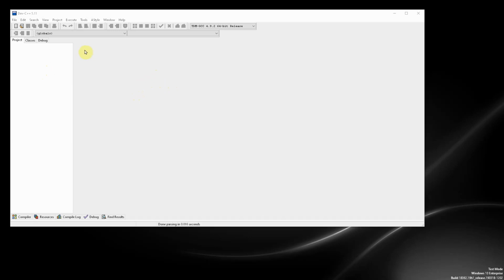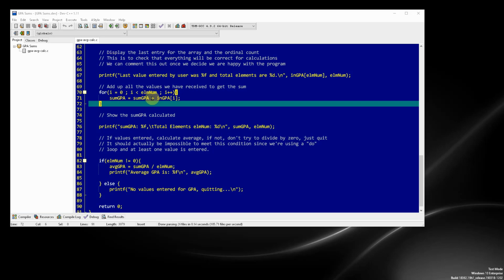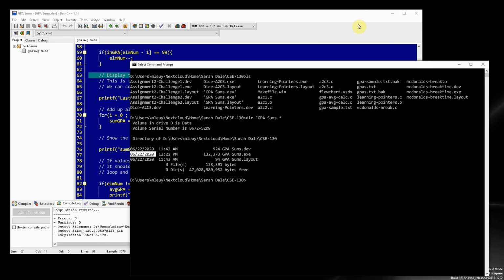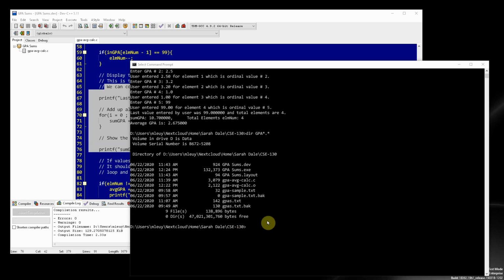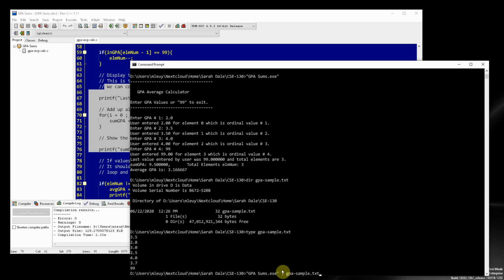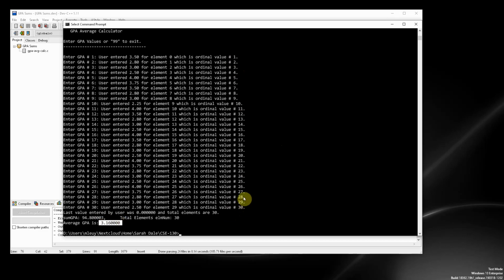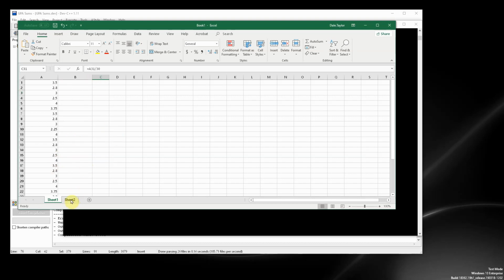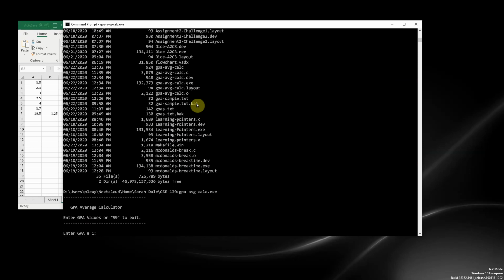c programming shortcuts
Helpful hints on working with Dev C++ to learn C Programming